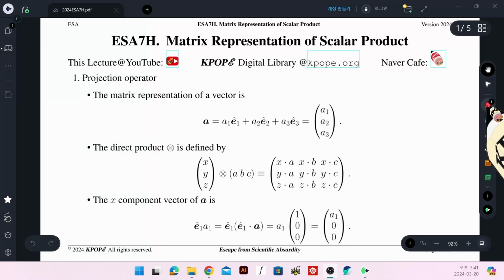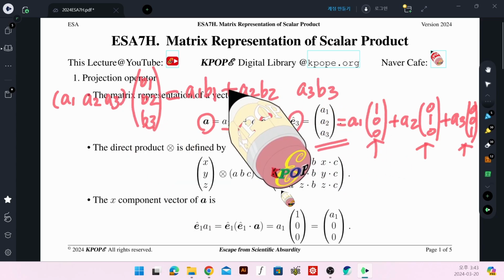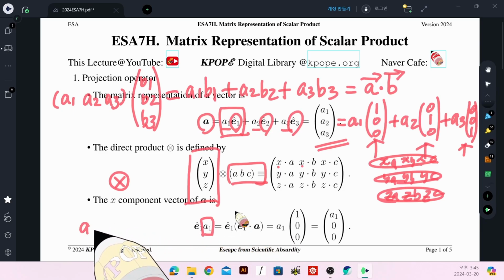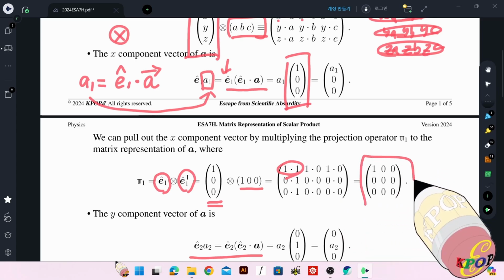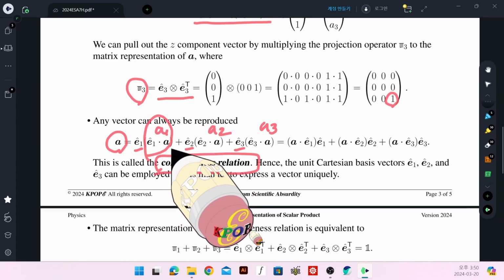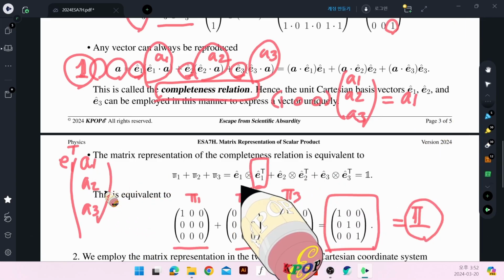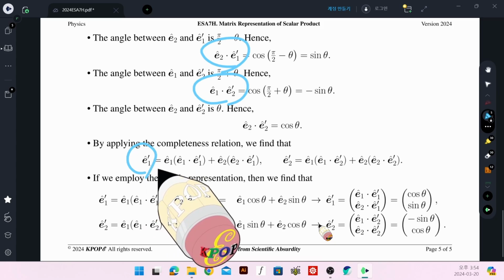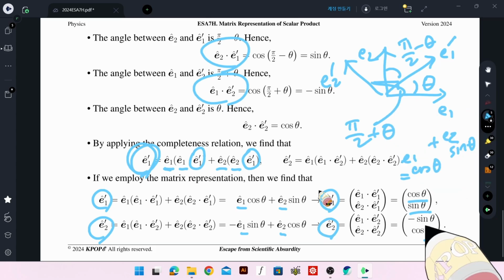2024 ESA7H Matrix Representation of Scalar Product